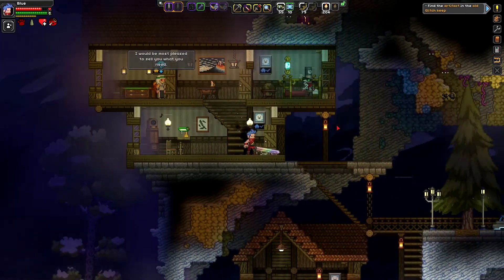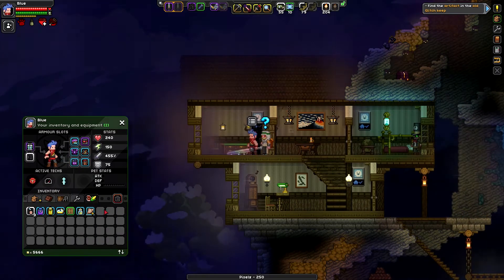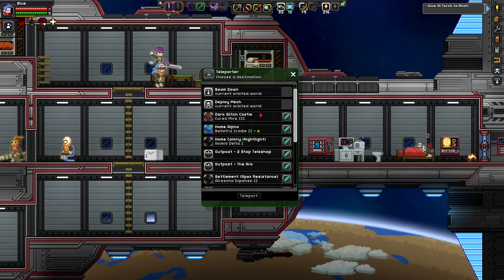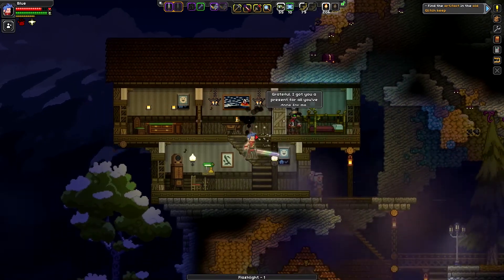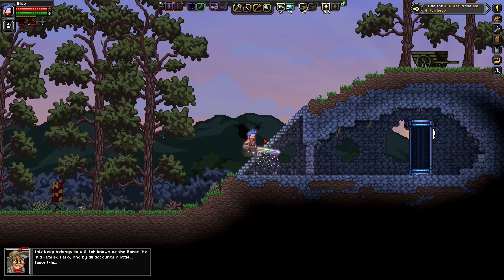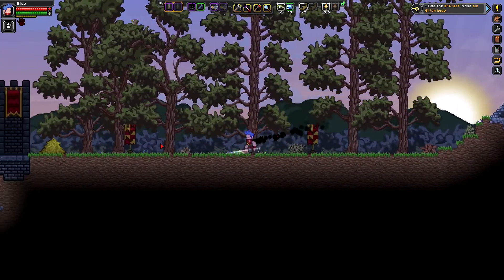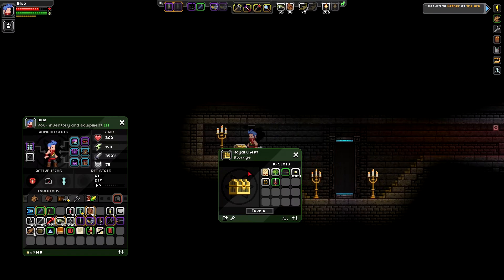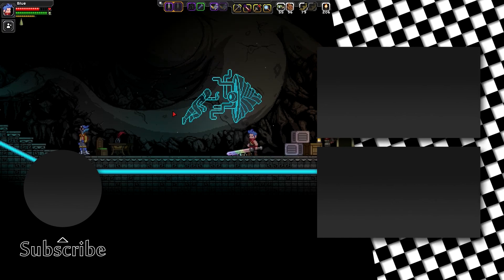Starbound (Part 81) - Siege on the Baron's Keep [PC Gameplay, v1.3.4]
John decides to make a deal with the Baron to help defend his keep in exchange for the key he has in his possession. Little does John know how much trouble he is in for.

John journeys to the stars in order to survive and attempt to fight back against a Lovecraftian horror seeking to destroy civilization in the sci-fi, crafting/worldbuilding, action-adventure game from Chucklefish, Starbound. (v1.3.4)